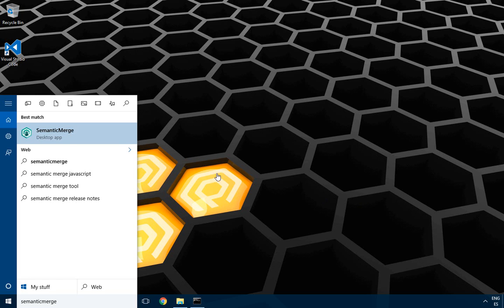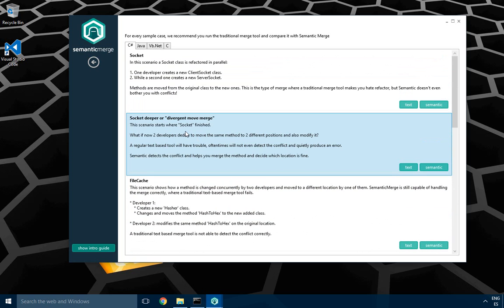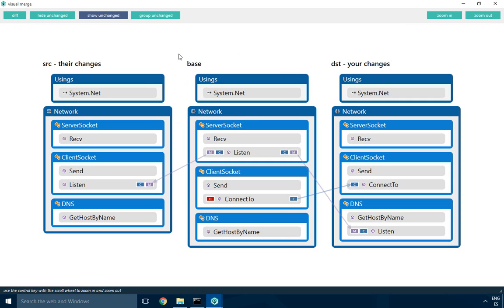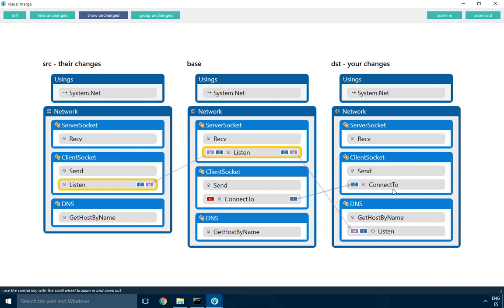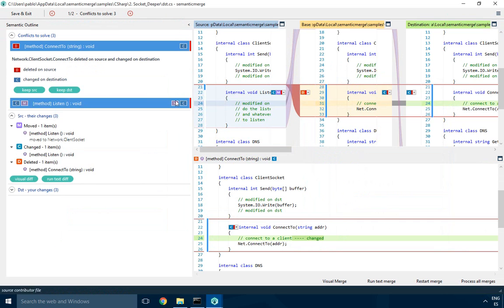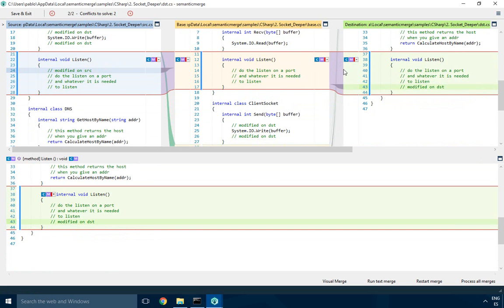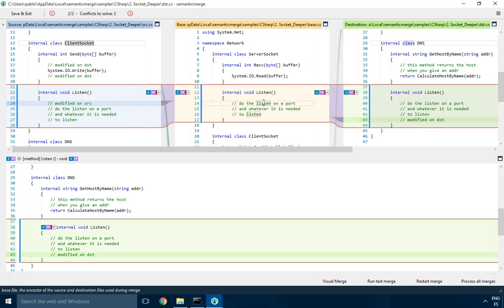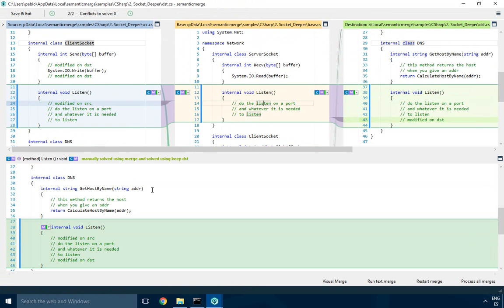How to deal with a Divergent Merge with SemanticMerge 2.0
Find how Semantic 2.0 helps you solving one of the most complex merge samples included with the tool: the divergent merge.

2 developers work on the same file.

Both make changes to the same methods.

And they both decide to move the same method... to different locations!

Check how Semantic 2.0 is able to handle this merge.